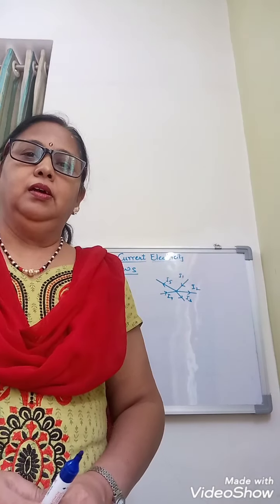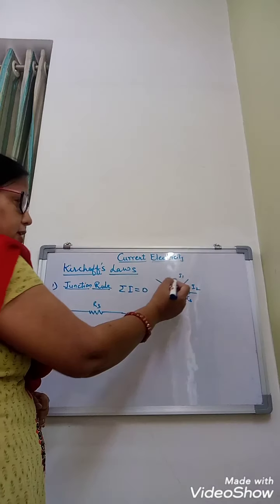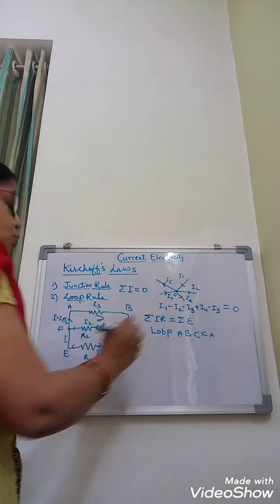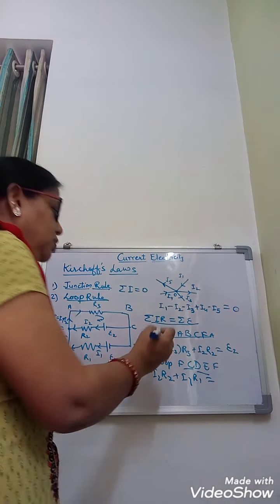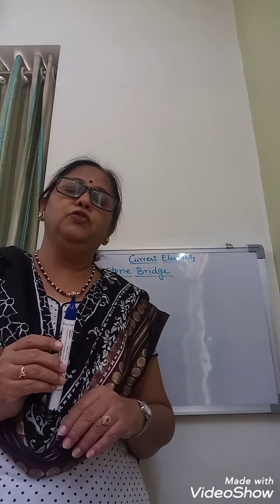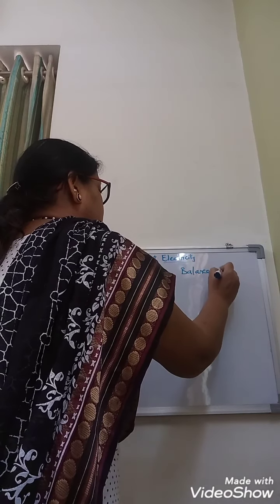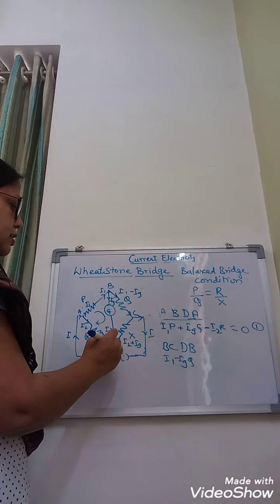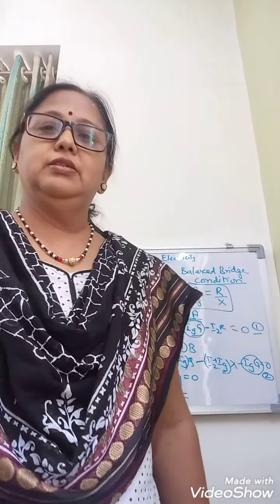Kirchoff's laws Class XII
Kirchoff's laws and Wheatstone bridge